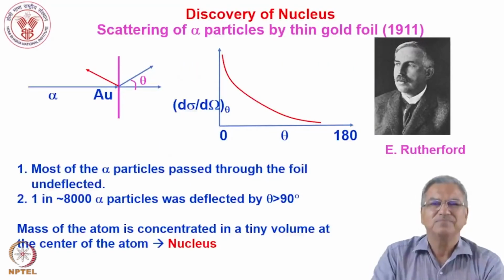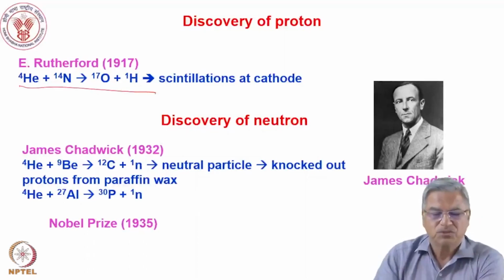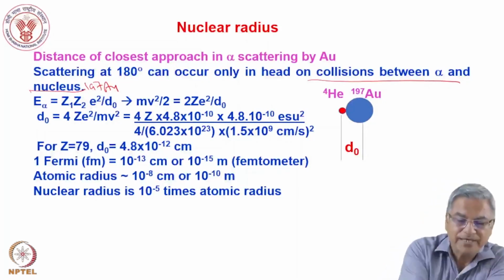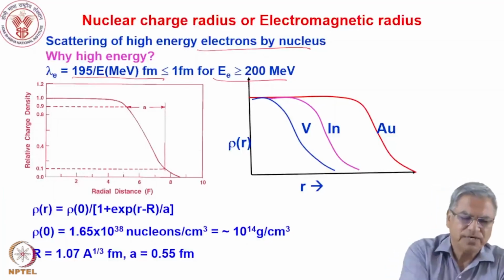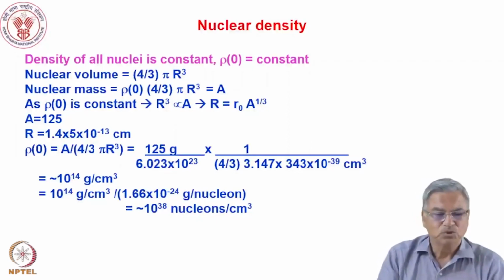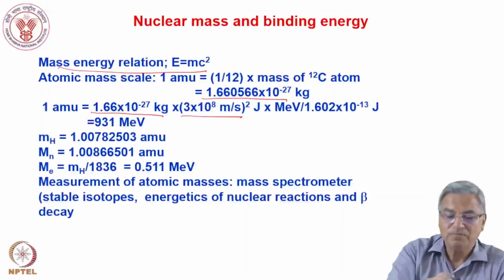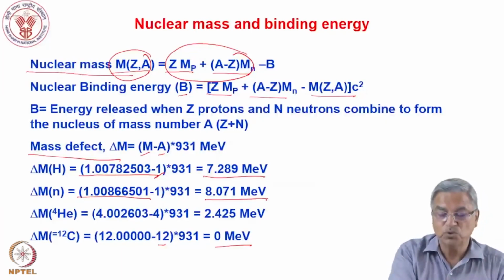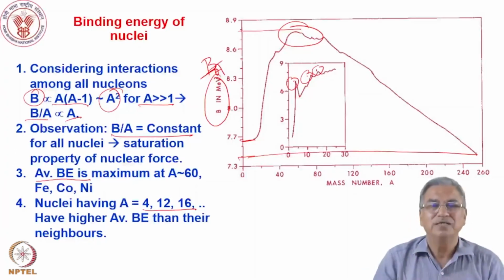Nuclear structure and stability